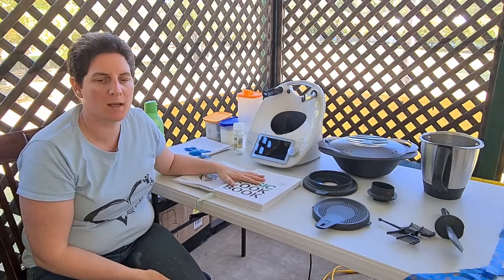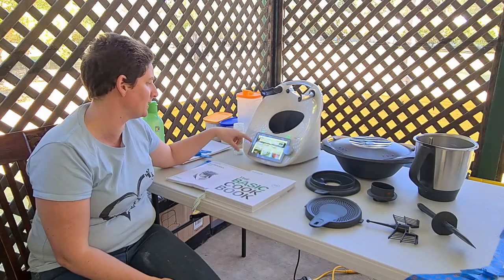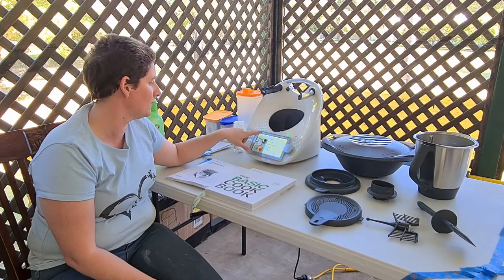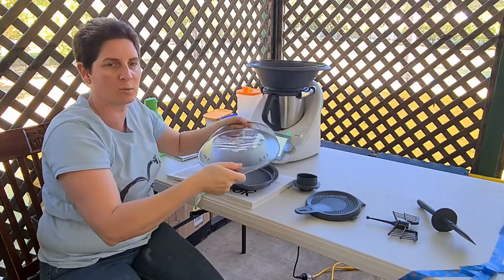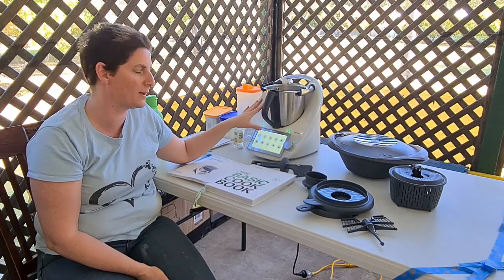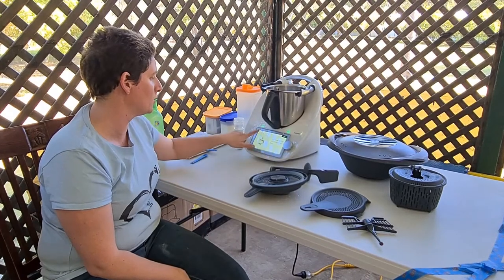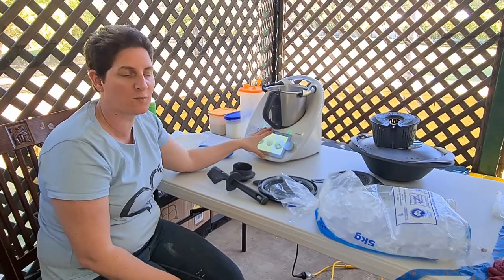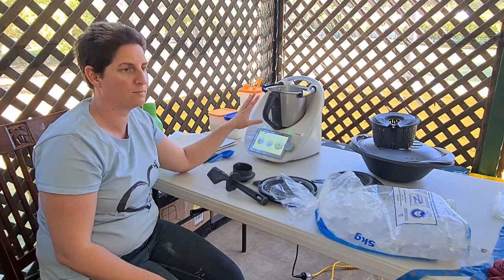Thermomix TM6 short review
Short review of the Thermomix TM6 for use as assistive cooking technology. A quick explanation of the appliance, accessories and a demonstation blitzing ice (engine speed) and making dough (engine torque). Also demostrates noise, stability and one handed operation.

Links to Aly's Facebook page and other video reviews to be inserted over next 2 days.